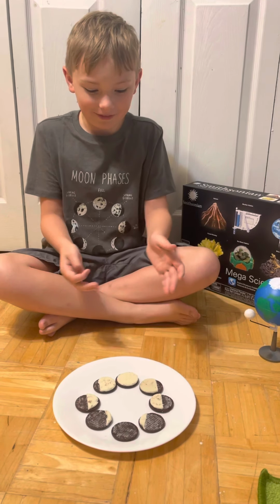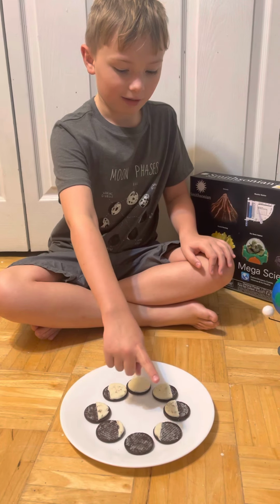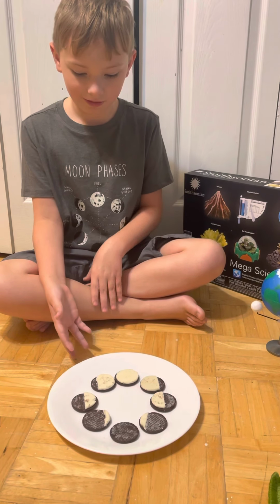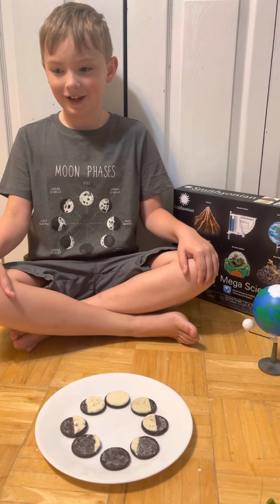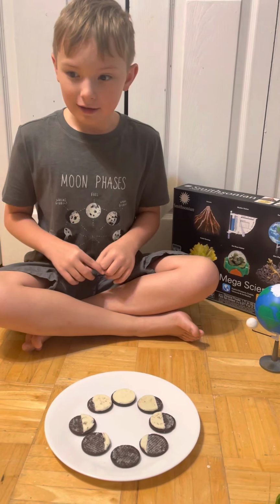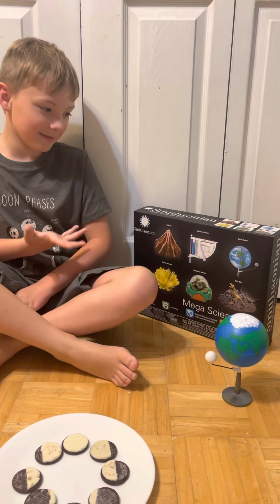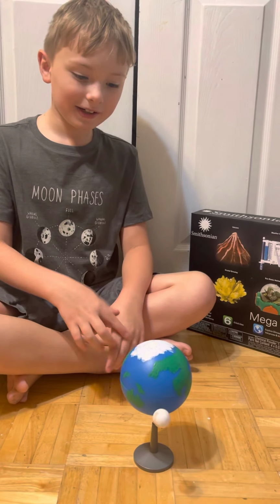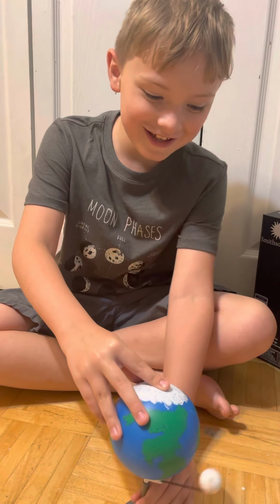Bentley teaches YOU about the MOON PHASES!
In this video, you will learn about the 8 phases of the moon!